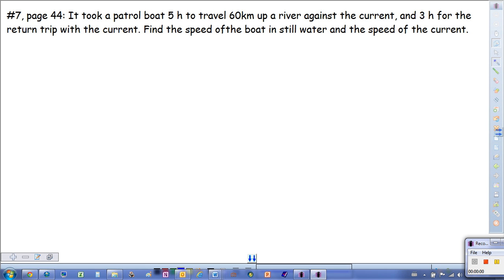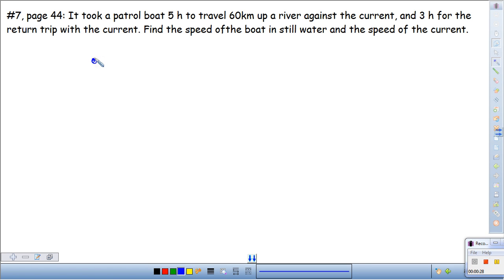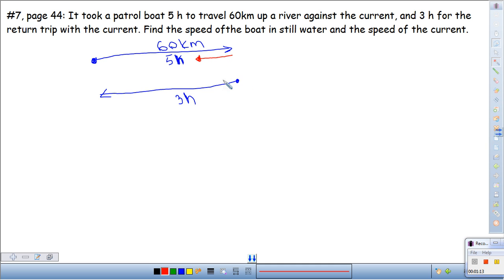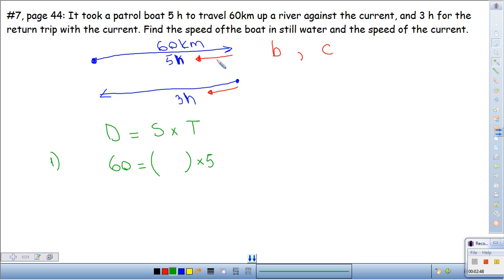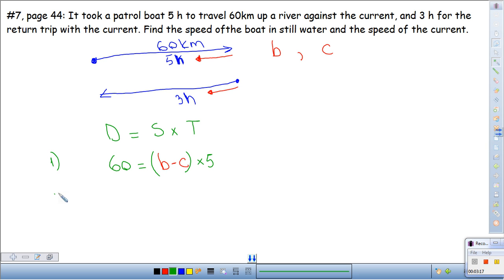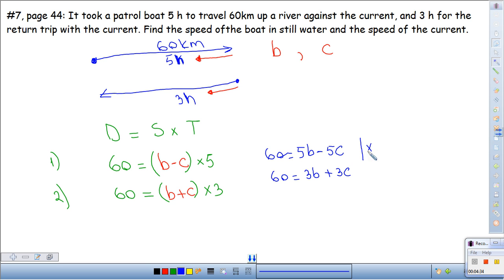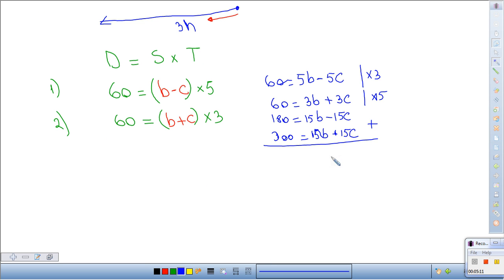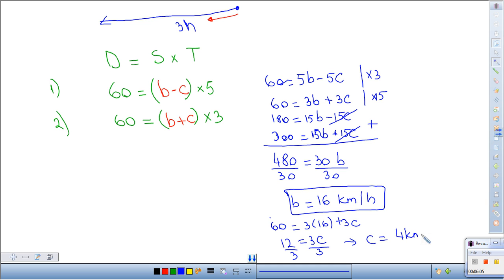Time Distance problem 2